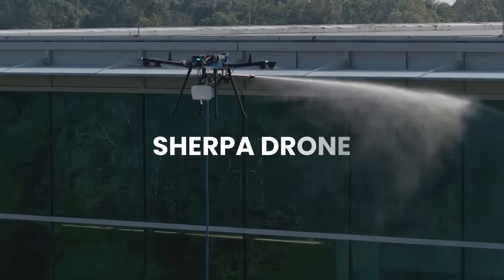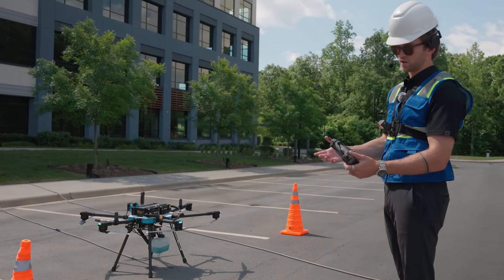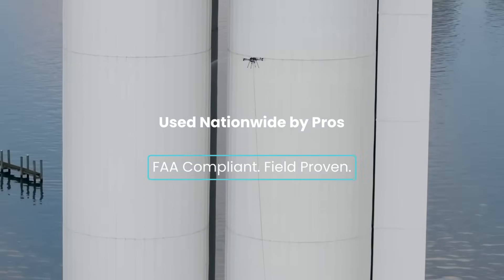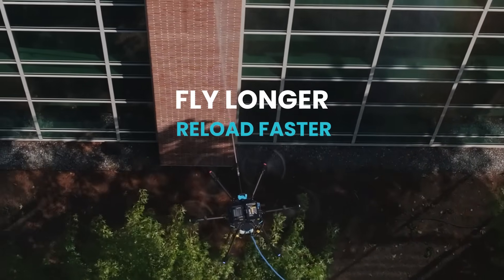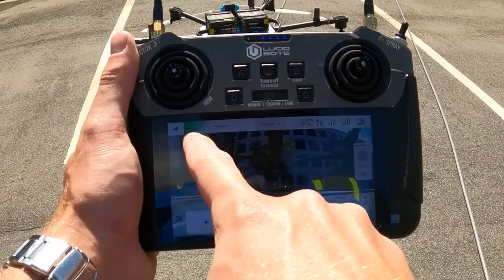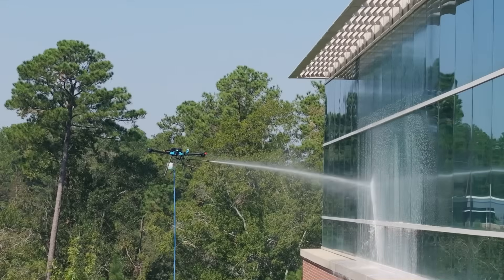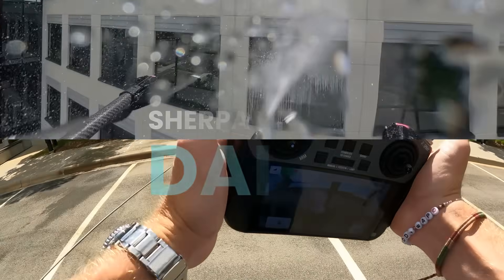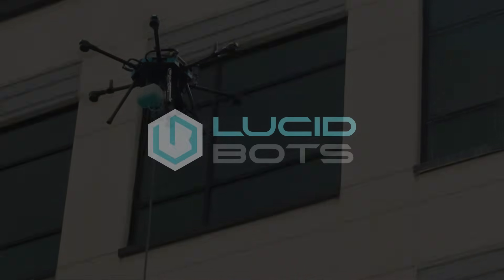Sherpa Drone: Redefining Exterior Cleaning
The Sherpa Drone was designed for speed and efficiency. Our new lighter body design, faster max speed, and larger batteries, allows you to accomplish more with each and every flight.

Sherpa’s powerful motor allows it to easily maneuver while spraying. Attach your hose. Attach your window-washing payload. Get the job done right every time.